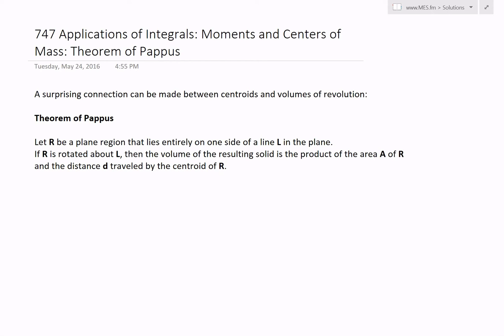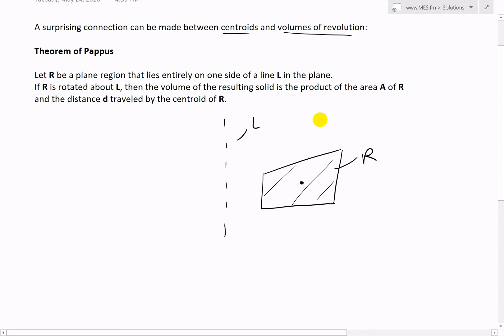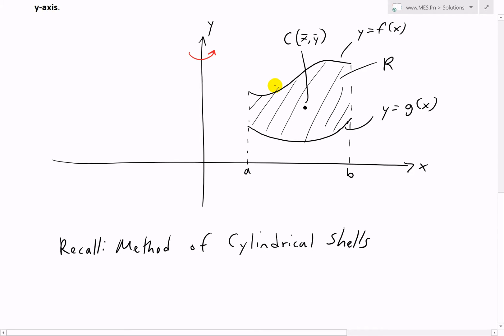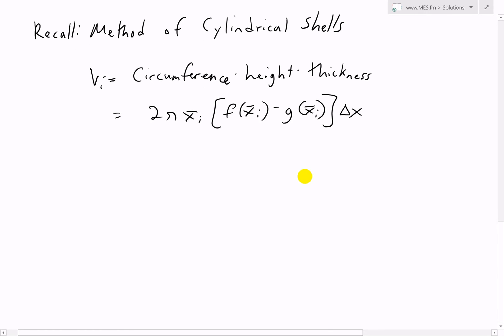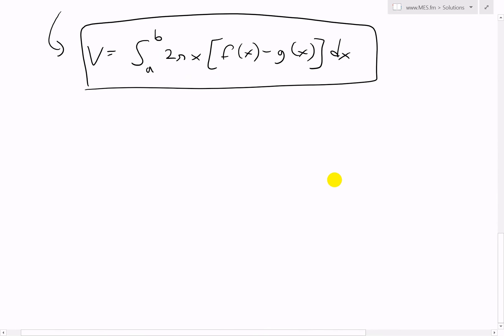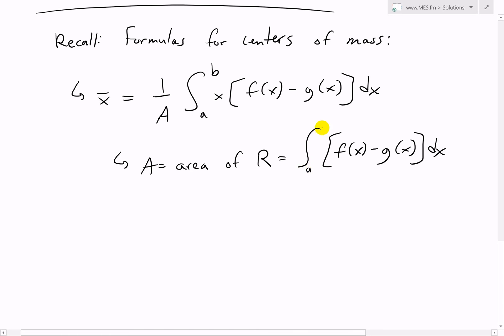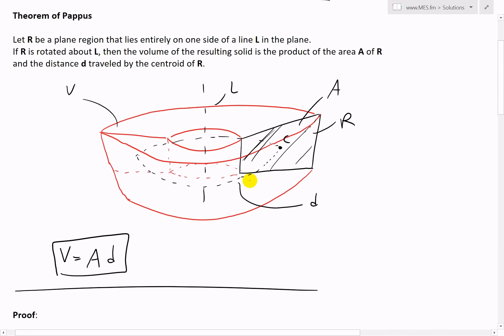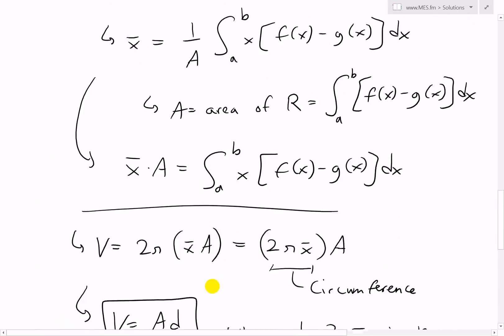Applications of Integrals: Moments and Centers of Mass: Theorem of Pappus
In this video I go over a very surprising connection between the centroid of a region and the resulting volume of revolution obtained from it. This connection states that the volume of a shape formed by rotating a region about the line is equal to the area of the region multiplied by distance the centroid of the region travels around the line of revolution. This connection is called the Theorem of Pappus, named after the founder Pappus of Alexandria in the 4th century A.D. This is a remarkable yet surprising connection between volumes and centers of mass because these two topics seem on the surface very different from each other.

As well as the proof of the Pappus Theorem, I also go over a brief math (mainstream) history lesson on Pappus, who was a great Greek mathematician far ahead of his time, so make sure to watch this video!